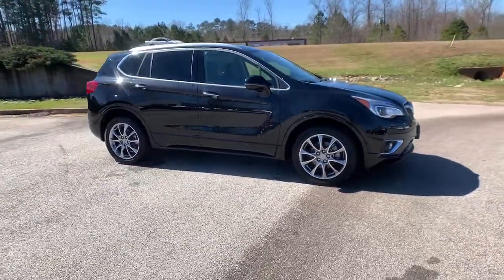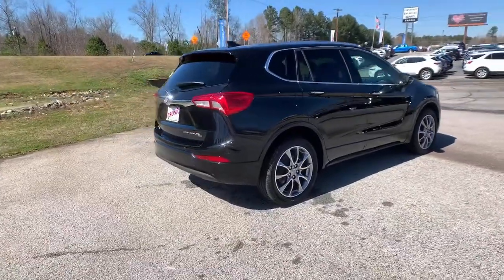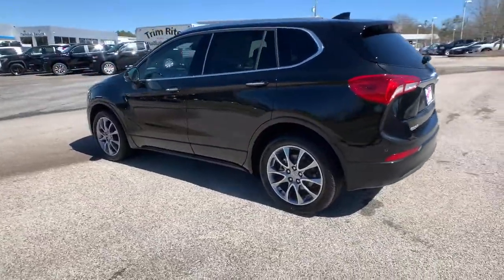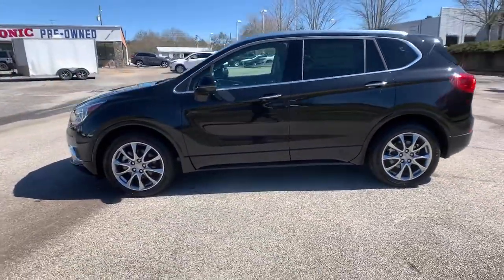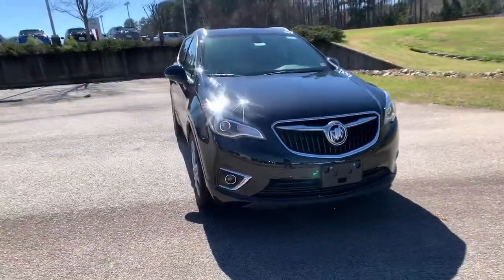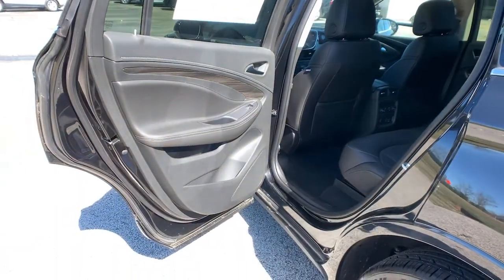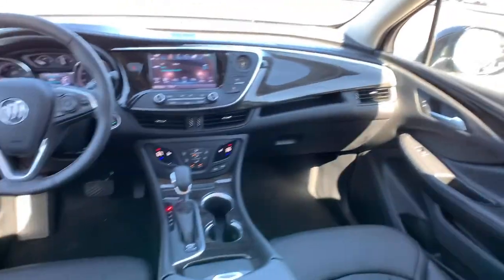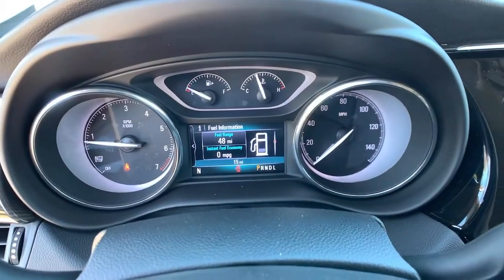2020 Buick Envision Atlanta, Griffin, McDonough, Fayetteville, Thomaston, GA B24294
Ebony Twilight Metallic New 2020 Buick Envision available in Griffin Georgia at Cronic Chevrolet Buick GMC. Servicing the Atlanta, McDonough, Fayetteville, Thomaston, GA area.

Scores 27 Highway MPG and 21 City MPG! This Buick Envision delivers a Gas I4 2.5L/ engine powering this Automatic transmission. WHEELS,19 (45.7 CM) BRIGHT ALUMINUM WITH MIDNIGHT SILVER PAINTED POCKETS, TRANSMISSION, 6-SPEED AUTOMATIC, ELECTRONICALLY-CONTROLLED with Driver Shift Control (STD), TIRES, P235/50R19 ALL-SEASON BLACKWALL.* This Buick Envision Features the Following Options *EXPERIENCE BUICK PACKAGE includes (IO6) 8 Buick Infotainment System with Navigation, (C3U) Panoramic power moonroof and (PJW) 19 Bright aluminum wheels with Midnight Silver painted pockets , SEATS, FRONT BUCKET (STD), MOONROOF, POWER, PANORAMIC, TILT-SLIDING, ESSENCE PREFERRED EQUIPMENT GROUP Includes standard equipment, ENGINE, 2.5L DOHC 4-CYLINDER SIDI with Variable Valve Timing (VVT) (197 hp [147 kW] @ 6300 rpm, 192 lb-ft of torque [260 N-m] @ 4400 rpm) (STD), EBONY, PERFORATED LEATHER-APPOINTED SEAT TRIM with Ebony interior accents, EBONY TWILIGHT METALLIC, AXLE, 3.50 FINAL DRIVE RATIO, AUDIO SYSTEM, BUICK INFOTAINMENT SYSTEM WITH NAVIGATION, AM/FM STEREO includes 2 USB ports, Bluetooth streaming for audio and select phones and Phone Integration for Apple CarPlay and Android Auto capability for compatible phone, Wiper, rear intermittent.* Stop By Today *Stop by Cronic Chevrolet Buick GMC located at 2676 North Expressway, Griffin, GA 30223 for a quick visit and a great vehicle!